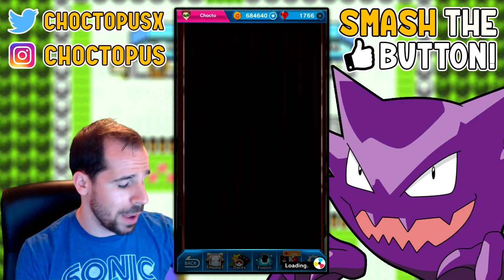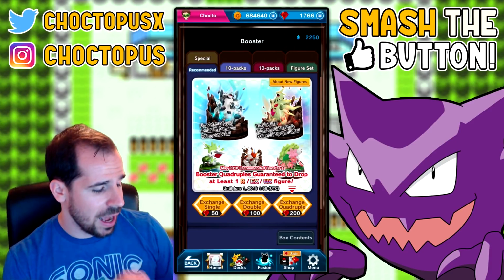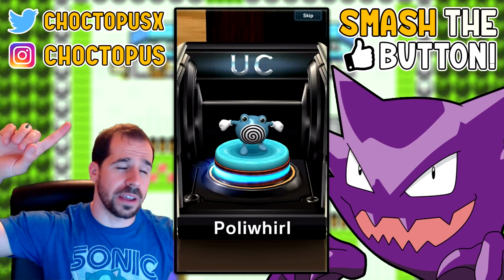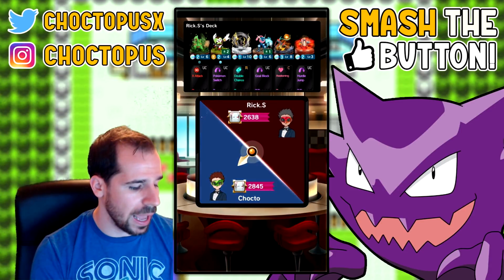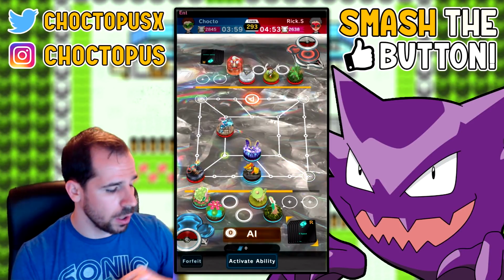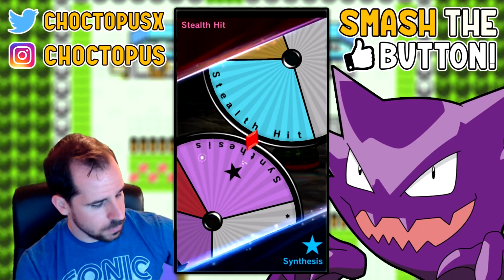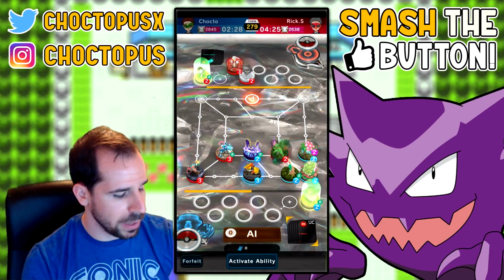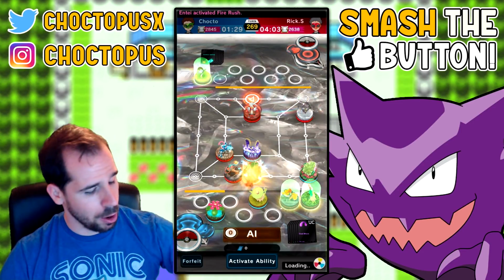One MEGA Pull + One MEGA STUPID Loss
Dropping 500 gems on the CLv1 banner in Pokemon Duel was worth. Also, decided to modify my Shaymin Deck and throw in Mega Venusaur but that quickly backfired. Sub if you're new!

► FOLLOW ME ON POKEMON DUEL! 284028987

• POKEMON CARDS CONTENT •

• POKEMON DUEL CONTENT •

• POKKEN TOURNAMENT DX CONTENT •

• MORE POKEMON CONTENT •